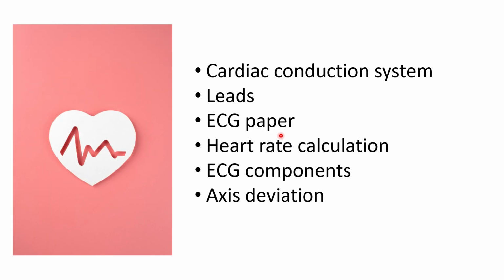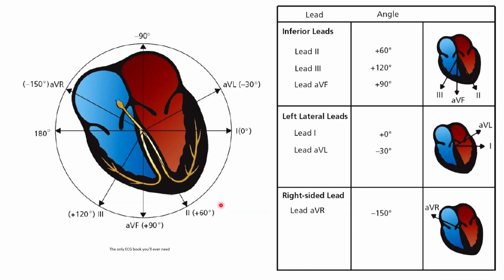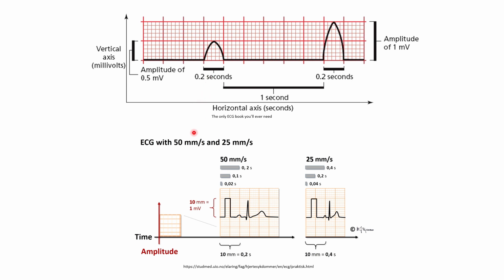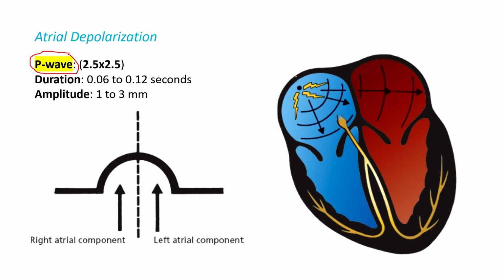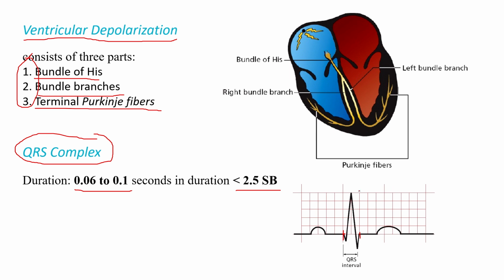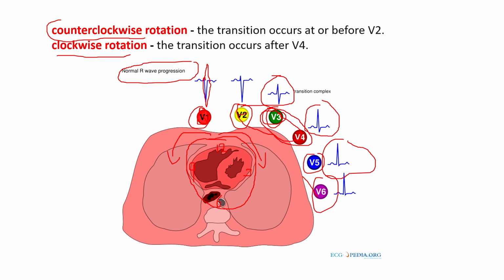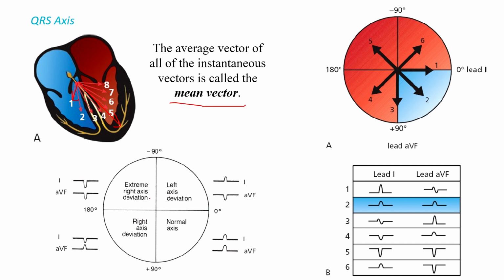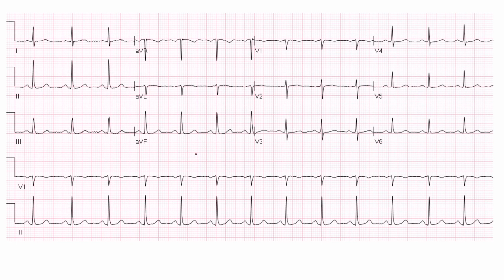The Only Fundamental ECG Video You'll Ever Need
Join my telegram channel to get the presentation as well as many other ECG resources

Whether you're a medical student, healthcare professional, or simply curious about electrocardiograms (ECGs), this video has got you covered. Dive deep into the essentials of ECG interpretation with clear explanations, real-life examples, and practical tips. From understanding the basics of cardiac physiology to deciphering complex ECG patterns.

Keywords for Search Optimization:

ECG tutorial
Electrocardiogram
ECG interpretation
ECG basics
Cardiac physiology
ECG patterns
ECG guide
ECG learning
Medical student ECG
Healthcare professional ECG
ECG course
ECG video tutorial
Understanding ECG
ECG training
ECG resource